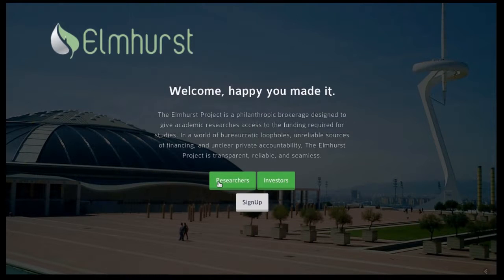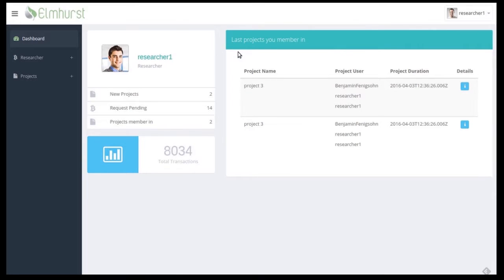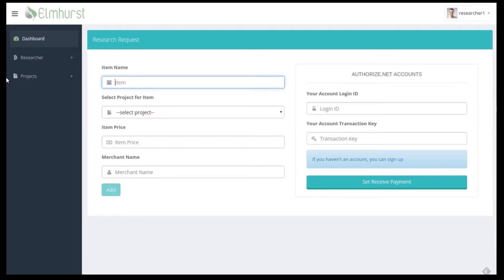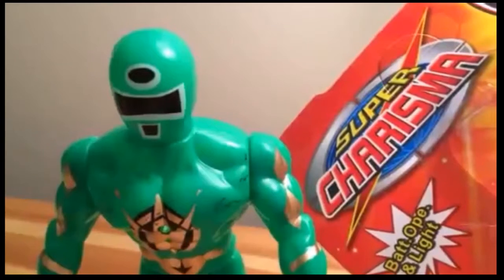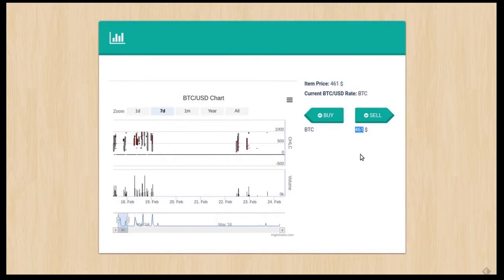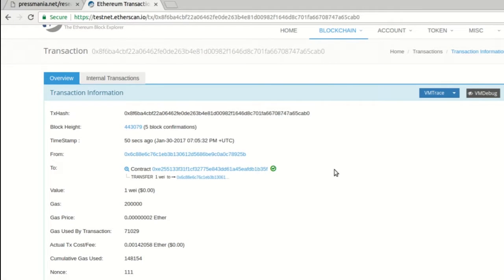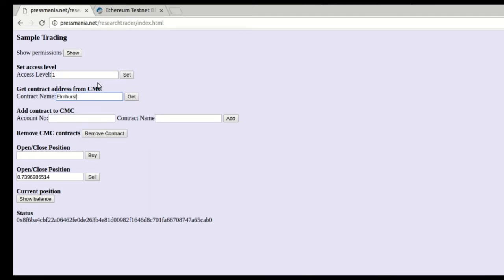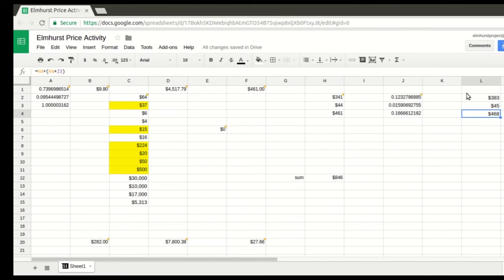Procurement-Backed Securities and Purchasing Power Parity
An introduction to how procurement-backed securities work using a philanthropic brokerage.